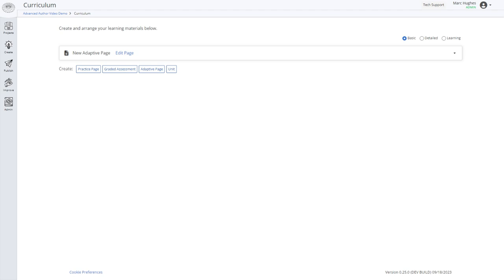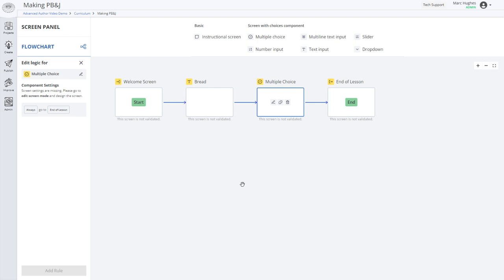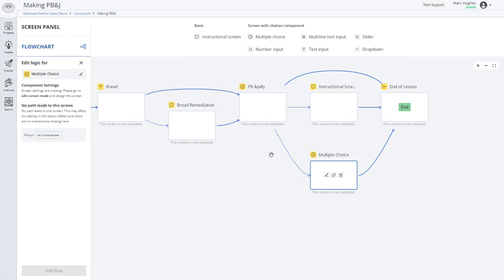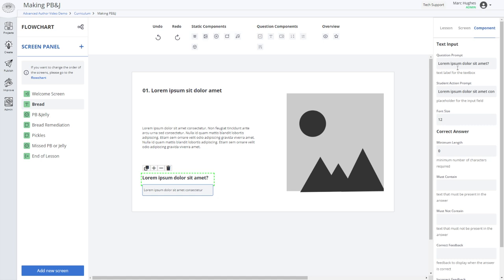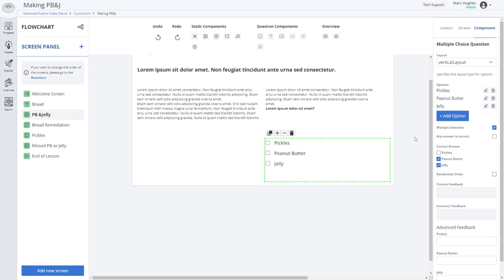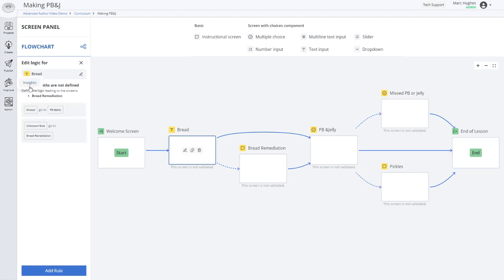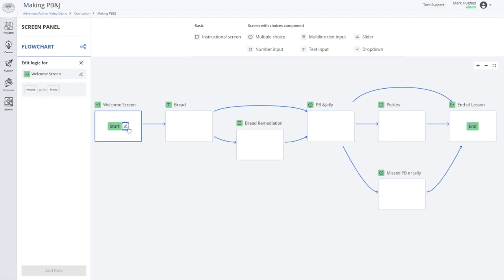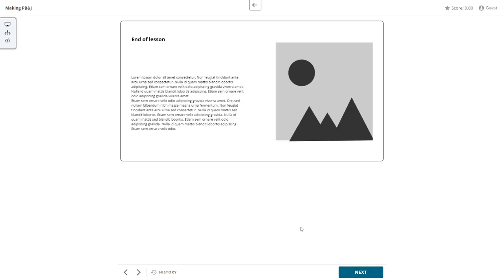Simple Authoring Tool for the Torus Adaptive lesson environment